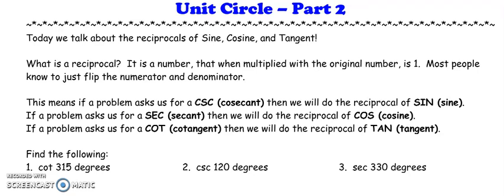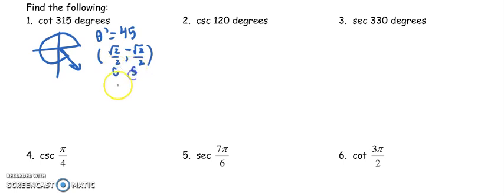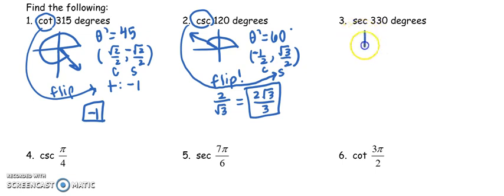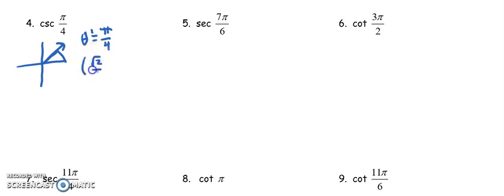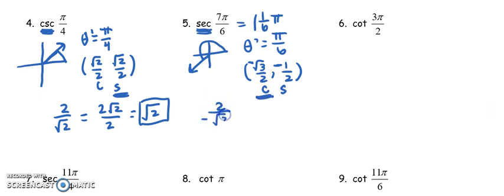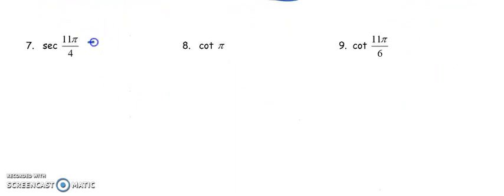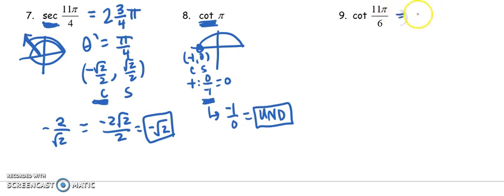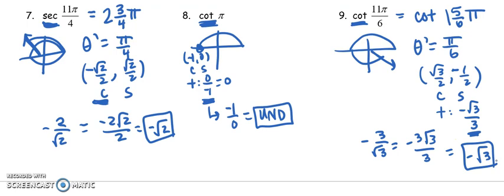Unit Circle Reciprocals